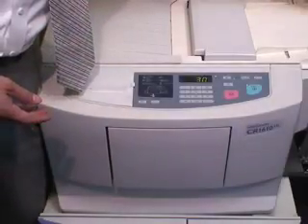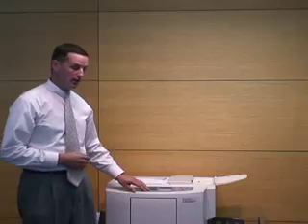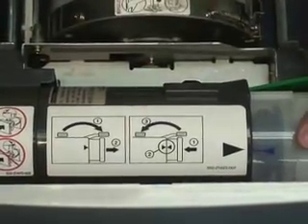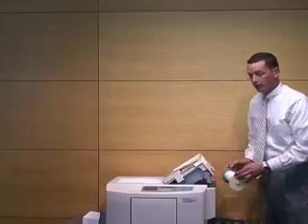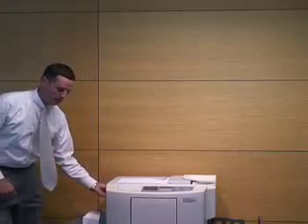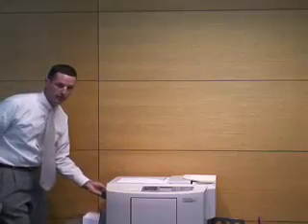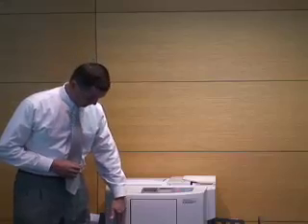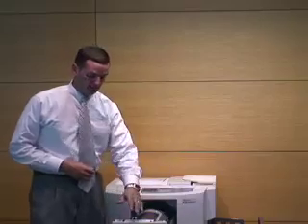RISO CR1610 Instructional video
A brief refresher on basic operation and changing supplies on the RISO CR1610 duplicator.